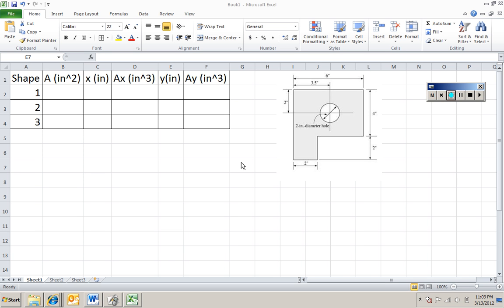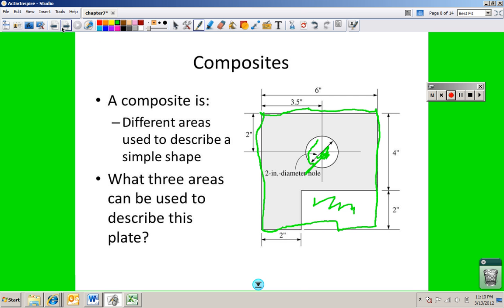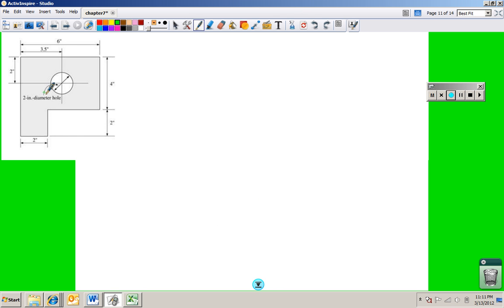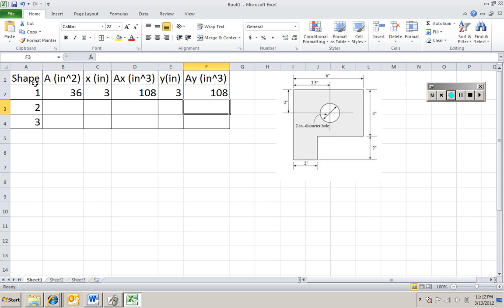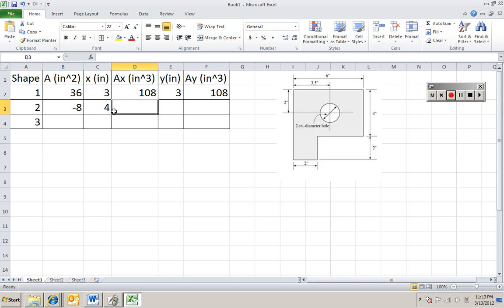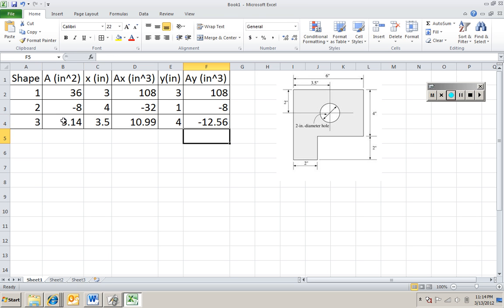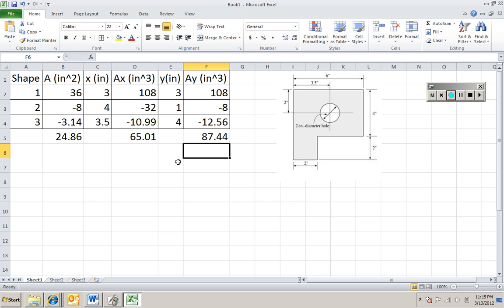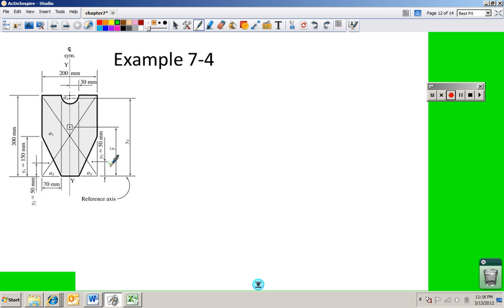Centroids of Composites